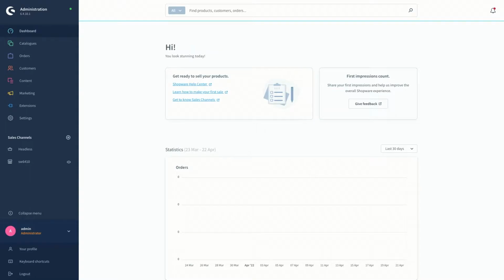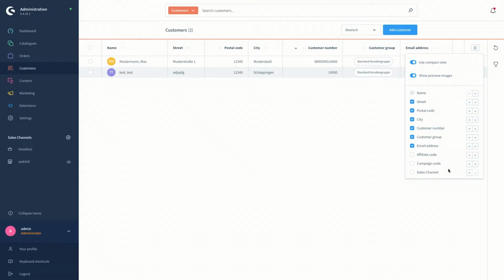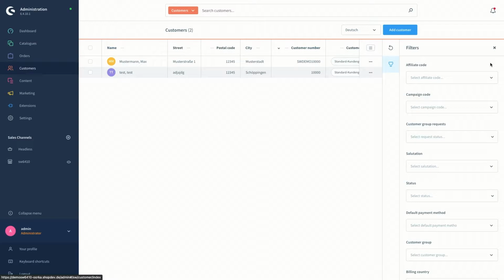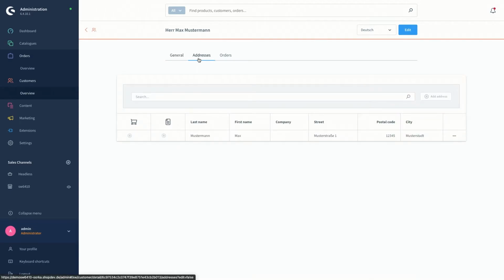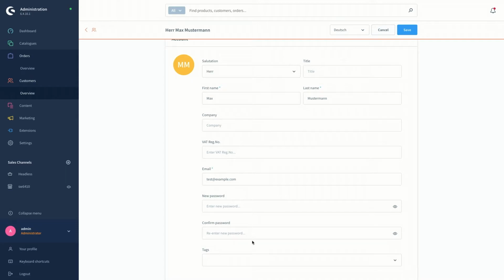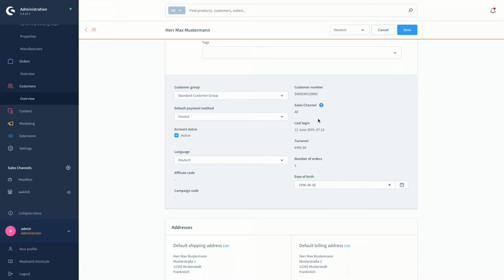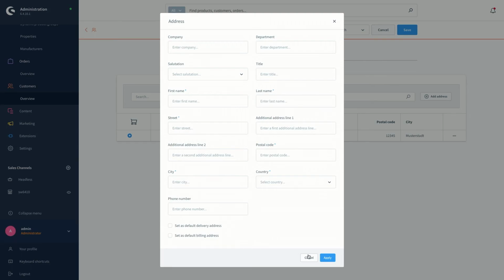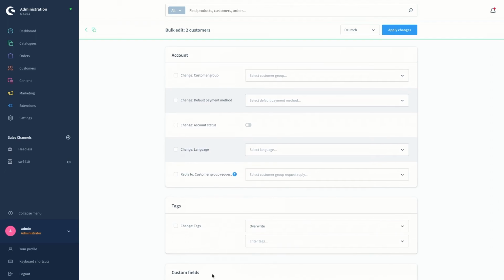Manage customers (Shopware 6 Tutorial EN)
In this video, Ömer shows you how to optimally manage your customers in Shopware 6 and gives you useful tips and tricks.